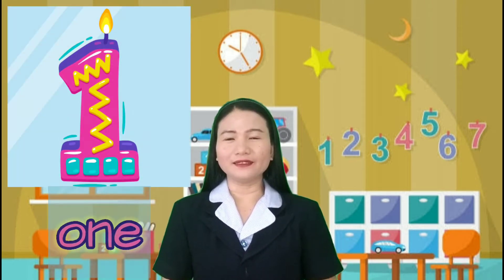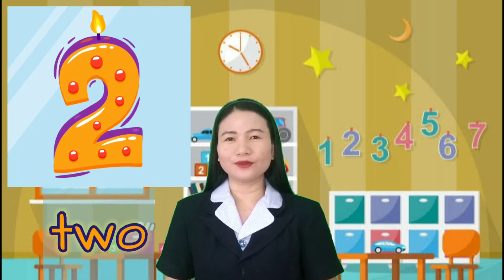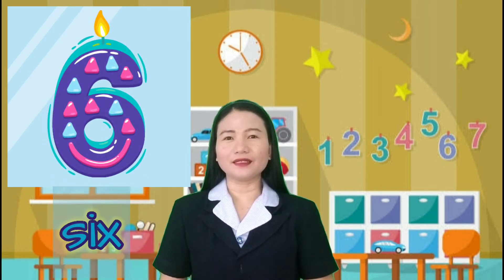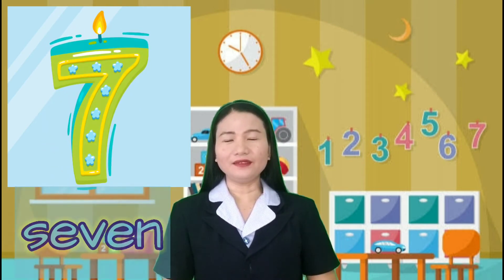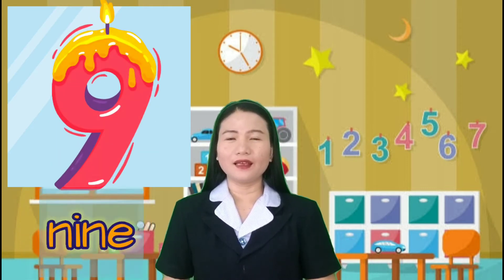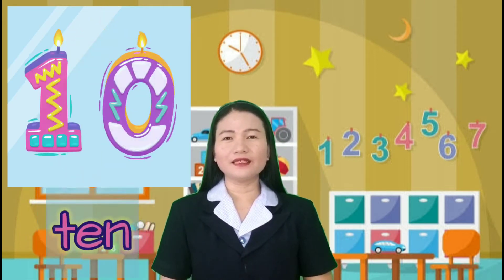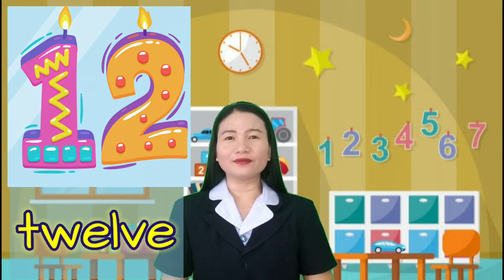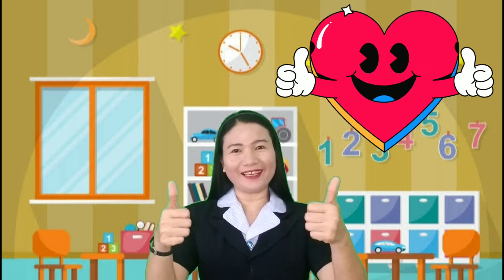Numbers (Grade1 Lesson3)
With COVID-19 causing widespread school closures, children across the country are being given alternate resources, some online, to study outside of the classroom. Temporary solutions being devised for remote education range from online classroom tools like Google Classroom, to Zoom and podcasts by teachers. While parents are adjusting to this new scenario, during this time it’s also important to help kids stay focused on learning and avoid overuse of games, social media, and videos.
“This is a stressful, unpredictable time for everyone, including families, parents and children.  You can help your children by providing them with a structure and routine,  and being a positive force in their education,”  says Dr. Pamela Hurst-Della Pietra, President of Children and Screens: Institute of Digital Media and Child Development.
With that in mind, Children and Screens has put together ten tips for families as they adjust to the new reality of learning at home.
1. DIGITAL QUARANTINE
Consider limiting your children’s cell phones and tablets until their schoolwork is done satisfactorily, so that it can receive their undivided attention.  Apps, games, and messaging features are fun, but they can also prove distracting. It may not be an option for everybody, but ideally, try to give your kids a dedicated device such as a school laptop for maximum online learning.
2. MAKE SPACE FOR LEARNING

Your children will achieve their best work in a quiet, comfortable, and dedicated space devoted to learning.  Ideally, this will be a different set-up than where they normally play games or watch television. Keep in mind that children will be in this space for many hours each day, and parents should watch out for any orthopedic issues that may arise related to comfort and posture.
3. MONITOR THE (COMPUTER) MONITOR
In this new learning milieu, you can help by monitoring your children’s levels of interest and engagement in adapting to their new schedule and at-home materials. The simplest way to do this? Observation. Look at your child’s eyes to see if they’re following along with the screen. Check if they’re taking notes or zoning out. Ask questions at the end of a lesson. While this may require taking an hour off from work or stepping out for an early lunch, it’s important to confirm that your children are indeed learning. If you find that your child is not engaging with the lessons, don’t be afraid to contact the school district or teachers to better explore the issue. Sometimes, easily remedied technical problems such as bad audio, poor connection, or an unhelpful camera angle can make all the difference.
4. DIGITAL RECESS
Make sure that your children take plenty of breaks in order to get physical activity and time away from screens. Set alarms similar to those they would encounter at school and encourage them to get up, get some fresh air, go for a walk or bike ride, or have a snack so that they are not sedentary for the entire day.
5. FACETIME
In-person interaction is ideal for kids, but until it’s safe for them to return to school, encourage your children to video chat or text message rather than simply scrolling through social media. You don’t want your children to feel socially isolated, but at the same time, you want to protect them from becoming wholly reliant upon their devices. Sit your children down for face-to-face conversations about screen time. In order to give them agency, discuss how much time they think is reasonable to spend online and make a “contract,” committing to goals for on-screen vs. off-screen hours.
6. KEEP IT OLD SCHOOL
Overuse of screen time can have adverse impacts on young brains, so it’s essential in these special circumstances to be extra careful when it comes to the littlest ones. As much as possible, parents should encourage print and book reading. If available, request textbooks from your child’s school along with other print materials in order to offset the amount of online learning they will be doing. Studies show that remote education can be challenging for all ages, but especially young kids, so do whatever you can and always err on the side of caution. Stimulate self-expression by having discussions with your children about what they are doing, and also encourage creative writing and imaginative story telling.
7. WE’RE ALL IN THIS TOGETHER
Remember that you’re not alone in this journey. Check in with other parents to see what they’ve found effective or to ask if they need help. Share your concerns and useful hints. It is important that we all work together as a community for the good of our children and families.
8
9
10.